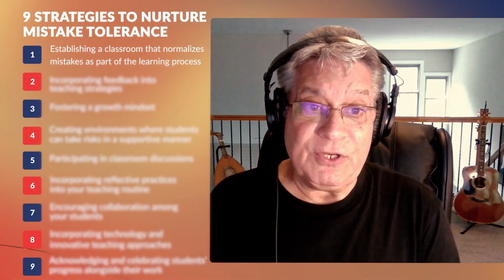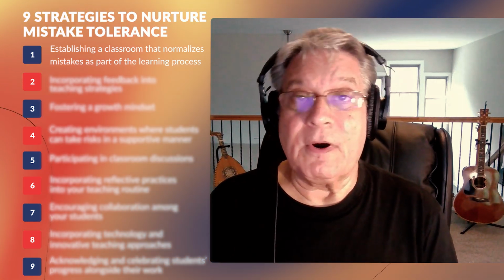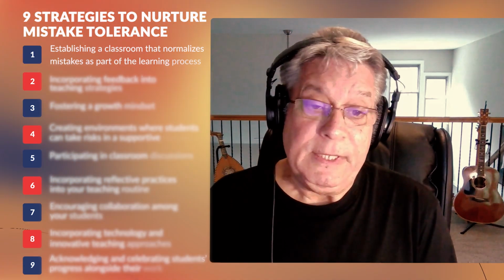How to Nurture the Failure of Making Mistakes Now!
In today’s episode we’re going to be discussing How to Nurture the Failure of Making Mistakes Now! At the end of this episode, you’ll walk away with 9 specific strategies that you can use in your classroom right away to nurture mistake tolerance.

👋🏻About
Hello, I'm Steve Hiles, your devoted guide and passionate advocate for lifelong learning. My extensive background in teaching has inspired me to create the New Teacher Toolkit, a platform where I share tips, strategies and effective approaches that will significantly enhance the new teacher experience.

Join us every Wednesday for our Teacher RockStar podcast, a rich resource filled with practical classroom management methods and stimulating conversations designed to benefit both new and experienced educators alike.

By subscribing to the New Teacher Toolkit, you'll gain access to invaluable educational insights, become part of a vibrant community where teachers empower each other, and keep abreast of the latest in the field.